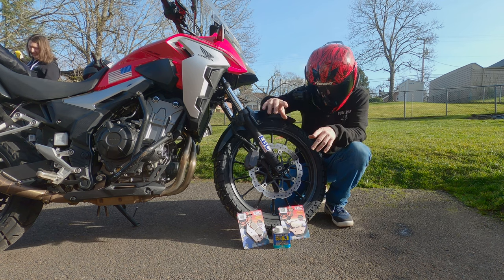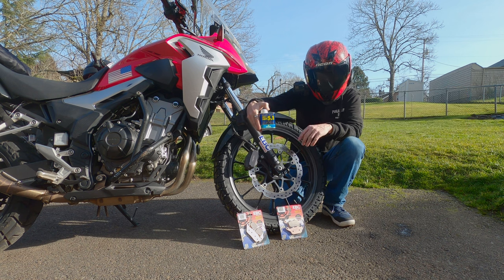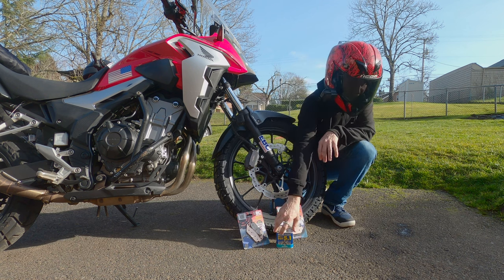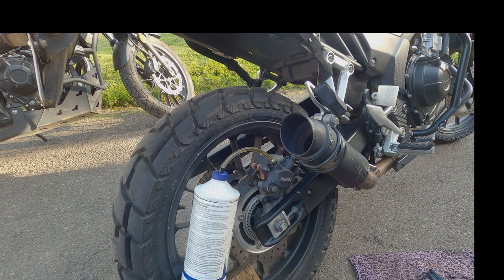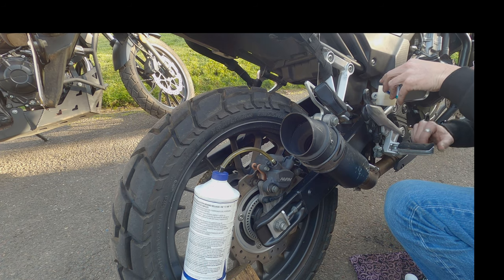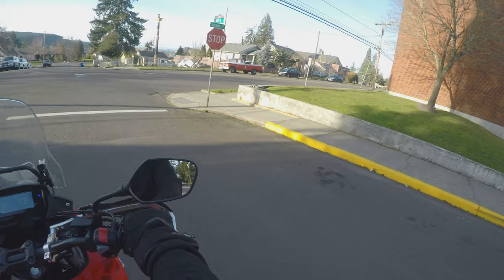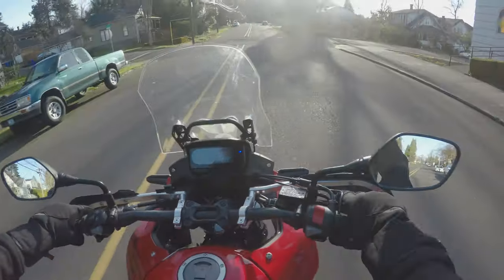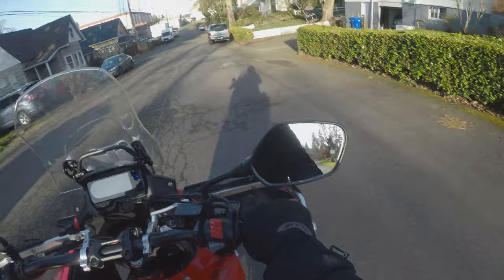Best Brake Upgrade for the Honda CB500X | Oregon Motorcycle 2022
Showing you guys thew best brake upgrade you can do for the dollar.

Oregon Motorcycle 2022